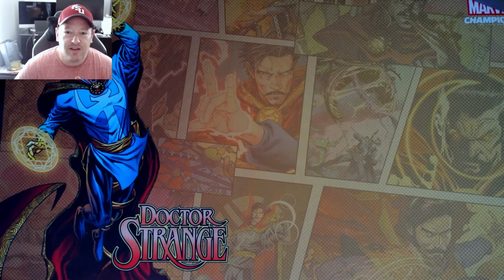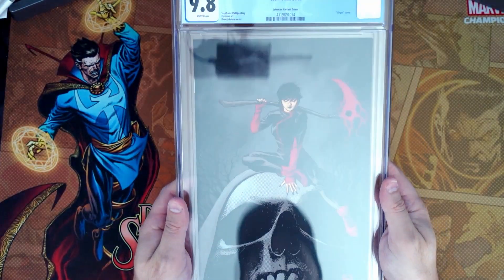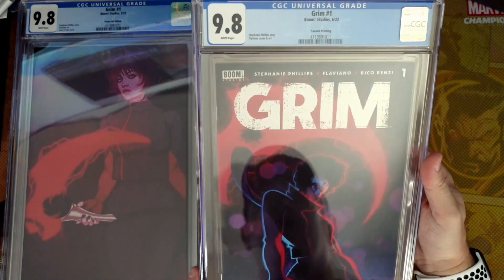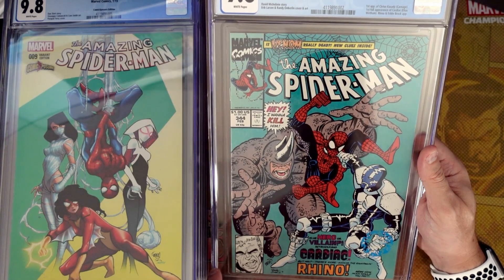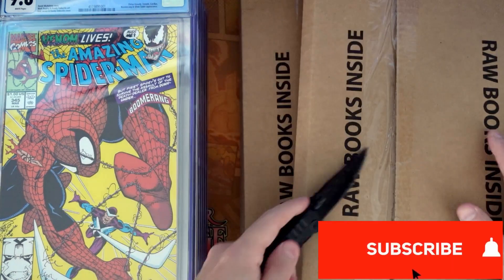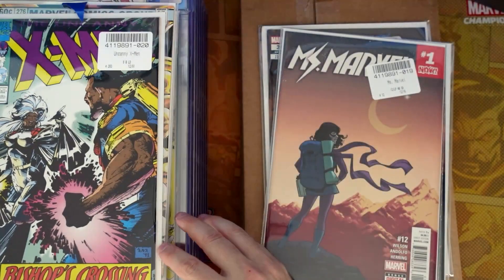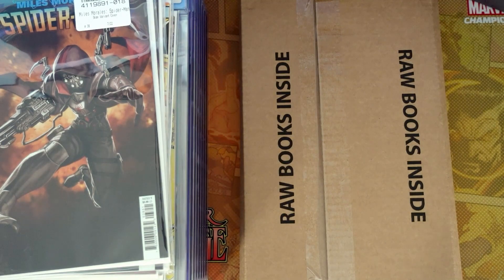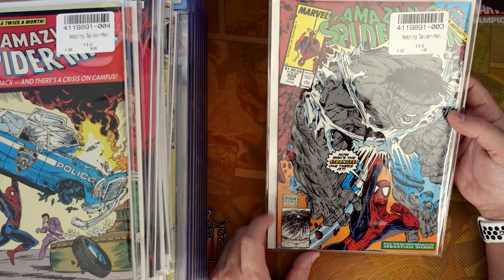25 BOOK CGC UNBOXING...This one is truly Grim!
25 book CGC 9.8 Prescreen comes back with about a 2 week turnaround.